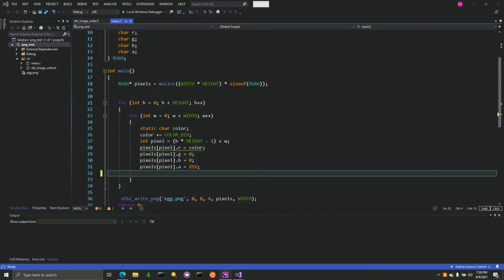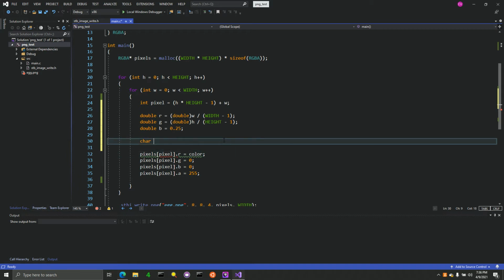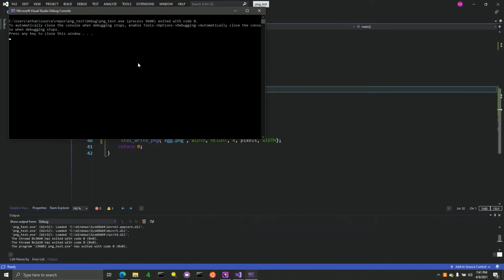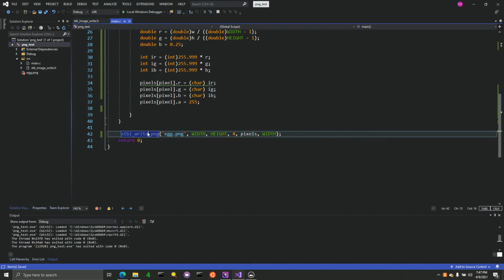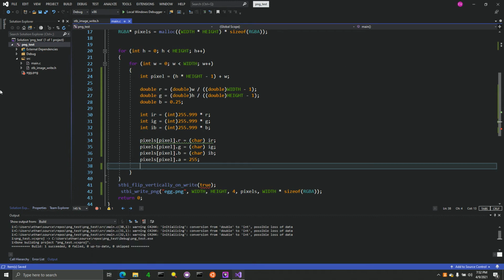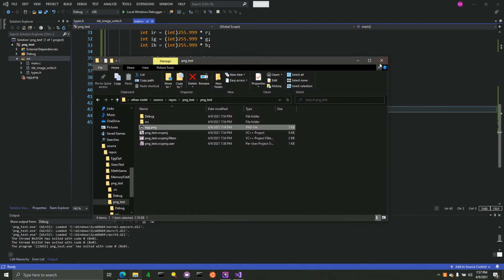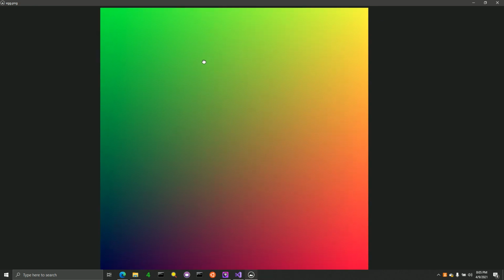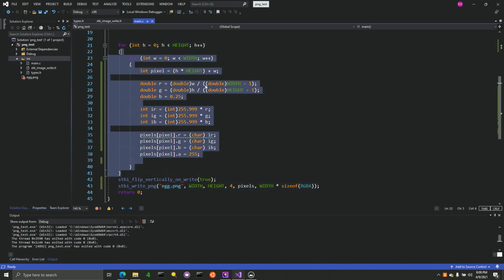Ray Tracing in One Weekend | Stream #1